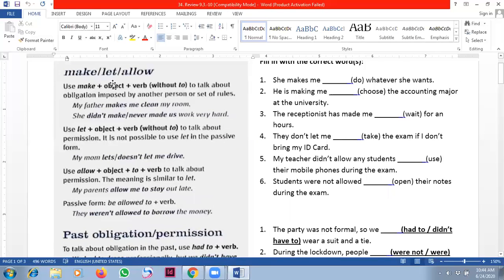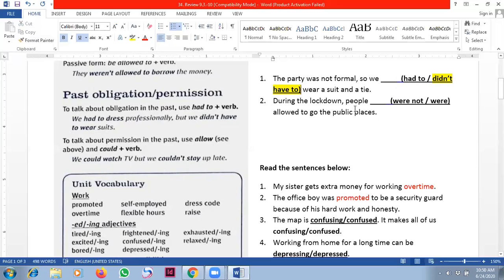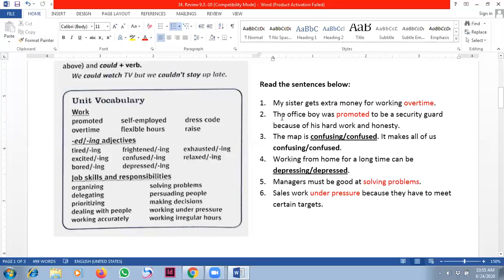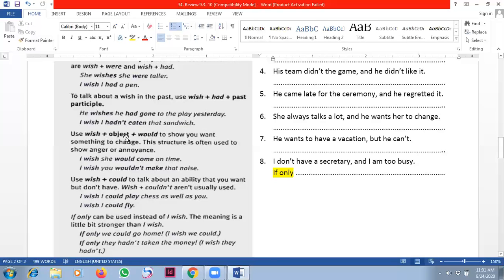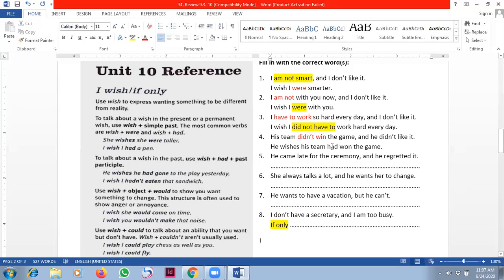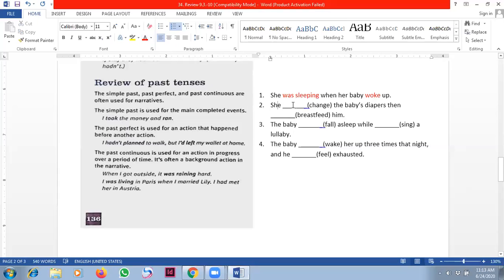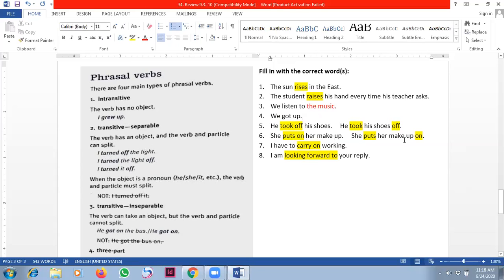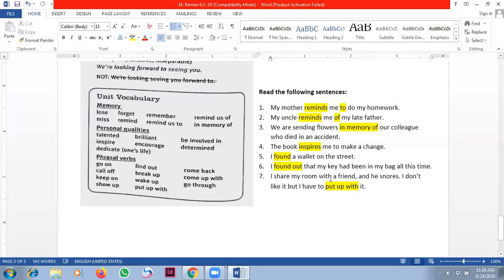GE08 Review Units 9.3-10